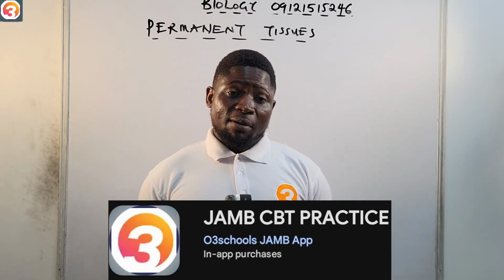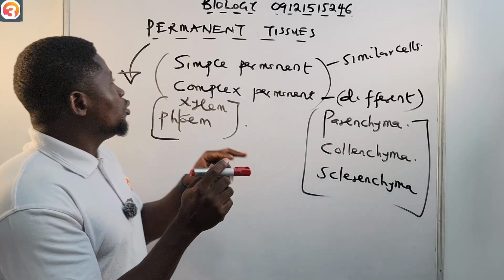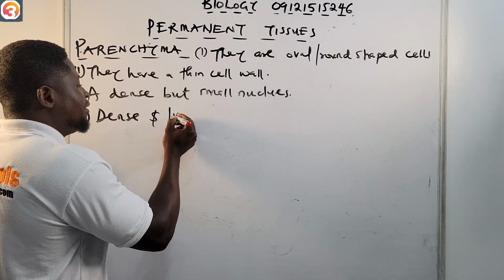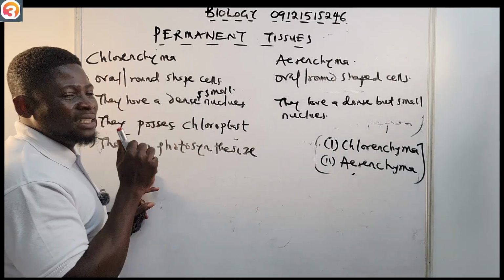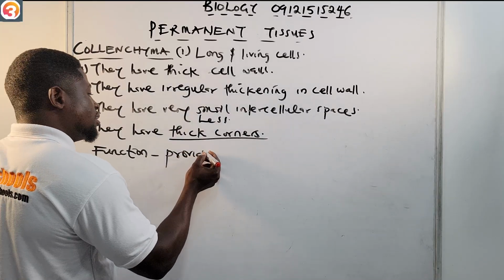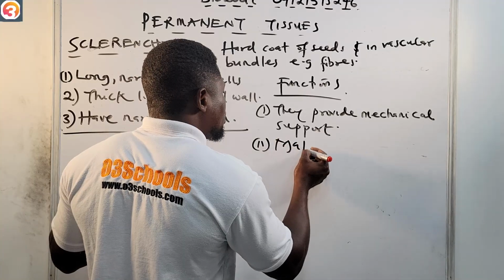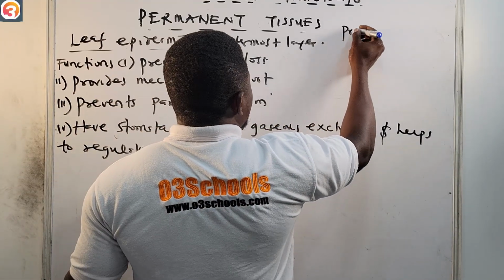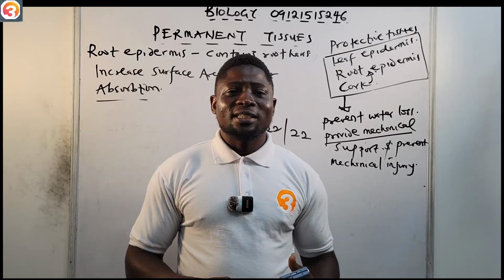JAMB/WAEC Biology 2027 EP 91 - Permanent Tissues (Parenchyma, Collenchyma & Sclerenchyma)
JAMB/WAEC Biology EP 91 - Permanent Tissues (Parenchyma, Collenchyma and Sclerenchyma) + Free JAMB/WAEC Questions and Answers

Welcome to Episode 91 of our JAMB/WAEC Biology Tutorial Series where we study Permanent Tissues in Plants, specifically Parenchyma, Collenchyma and Sclerenchyma, one of the most important and frequently tested topics in JAMB, WAEC, NECO, Post UTME and School of Nursing examinations.

These tissues are responsible for support, storage, protection and strengthening of plant structures.

Topics covered include:

• Meaning of Permanent Tissues
• Parenchyma Tissue
• Collenchyma Tissue
• Sclerenchyma Tissue
• Differences Between the Three Tissues

What are Permanent Tissues?

Permanent tissues are tissues formed from meristematic cells that have matured and lost the ability to divide.

They become specialized to perform particular functions in plants.

The major simple permanent tissues are:

✓ Parenchyma

✓ Collenchyma

✓ Sclerenchyma

1. Parenchyma Tissue

Parenchyma is the most common and widely distributed plant tissue.

Characteristics:

✓ Living cells.

✓ Thin cellulose cell walls.

✓ Large central vacuoles.

✓ Cells are loosely packed with intercellular spaces.

Functions:

✓ Storage of food and water.

✓ Photosynthesis when chloroplasts are present.

✓ Healing and regeneration.

✓ Support through turgor pressure.

Locations:

✓ Cortex.

✓ Pith.

✓ Mesophyll of leaves.

2. Collenchyma Tissue

Collenchyma consists of living elongated cells with unevenly thickened cell walls.

Characteristics:

✓ Living cells.

✓ Uneven thickening at the corners.

✓ Flexible and elastic.

✓ Non-lignified walls.

Functions:

✓ Provides mechanical support.

✓ Allows flexibility and bending.

✓ Supports growing plant parts.

Locations:

✓ Young stems.

✓ Petioles.

✓ Leaf midribs.

3. Sclerenchyma Tissue

Sclerenchyma consists of dead cells with heavily lignified walls.

Characteristics:

✓ Dead at maturity.

✓ Thick lignified walls.

✓ Very strong and rigid.

✓ Narrow cell cavities.

Functions:

✓ Provides strength and rigidity.

✓ Protects delicate tissues.

✓ Supports mature plant organs.

Types:

✓ Fibres.

✓ Sclereids (stone cells).

Locations:

✓ Seed coats.

✓ Coconut husk.

✓ Hard fruit walls.

Differences Between Parenchyma, Collenchyma and Sclerenchyma
Feature Parenchyma Collenchyma Sclerenchyma
Cell status Living Living Dead
Cell wall Thin Unevenly thickened Thick and lignified
Flexibility Flexible Very flexible Rigid
Main function Storage Support Strength

The plant tissue responsible for flexible support in young stems is:

A. Parenchyma

B. Xylem

C. Collenchyma

D. Sclerenchyma

Correct Answer: C (Collenchyma)

Define permanent tissue.

Answer:

Permanent tissues are mature tissues that have lost the ability to divide.

State two functions of parenchyma.

Answer:

• Food storage.

• Photosynthesis.

Which tissue is dead at maturity?

Answer:

Sclerenchyma.

Mention two types of sclerenchyma cells.

Answer:

• Fibres.

• Sclereids.

✓ Parenchyma supports plants through turgidity.

✓ Collenchyma provides flexible support.

✓ Sclerenchyma cells are dead at maturity.

✓ Lignin gives sclerenchyma its strength.

✓ Collenchyma is common in young growing stems.